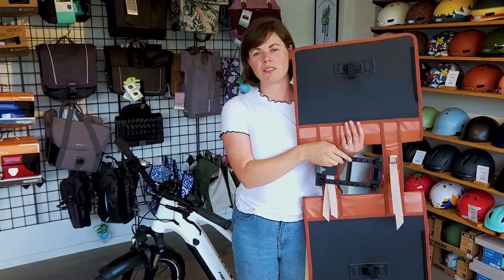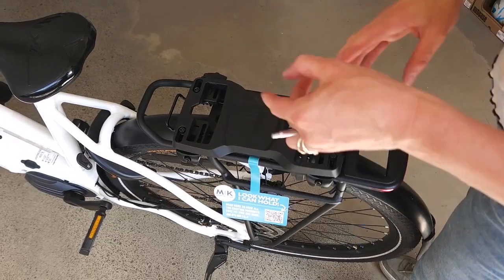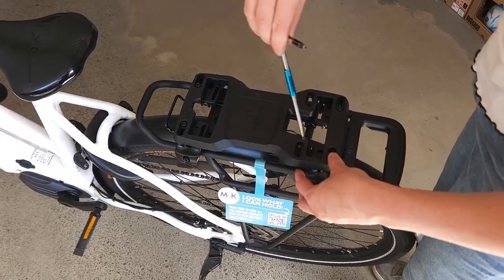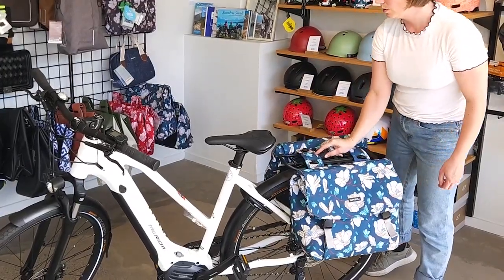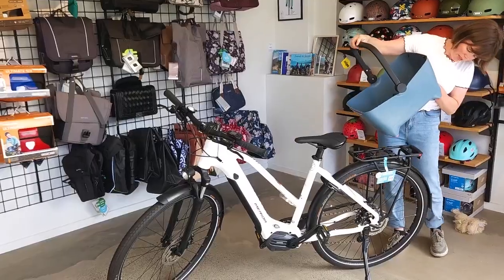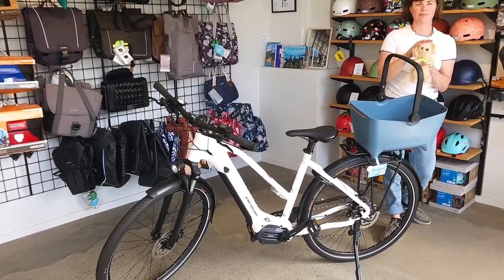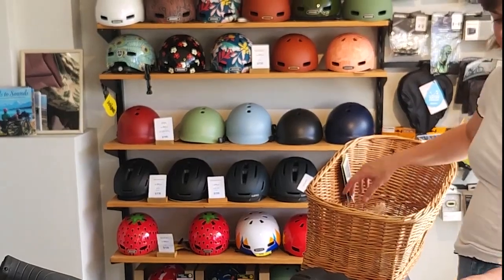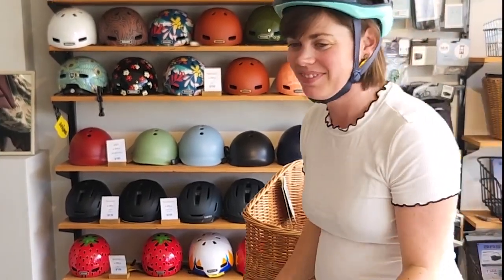The Basil MIK system: the easy way to carry & change up your load!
Is your bike equipped with a carrier featuring MIK mounts? Looking to simplify your life by purchasing a MIK system? Watch Charlotte from Action Bicycle Club here in Christchurch, explain how everything simply works together. ACCESSORY + MIK = GO!

MIK is a revolutionary click system for your luggage carrier. Thanks to the MIK system you can click any MIK compatible accessory to suit your needs; whether it's a carrier to take you pet for a ride, a bag for all your office needs or a basket to fill with shopping, you'll find something in the Basil Baskets & Bags range.